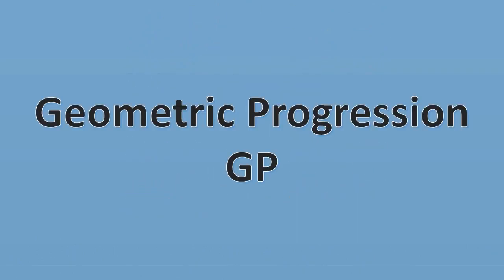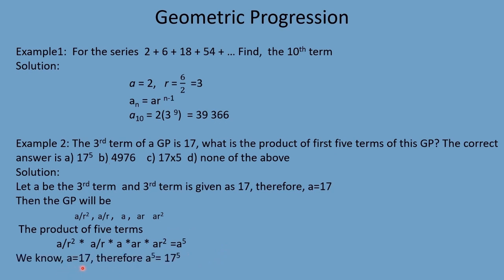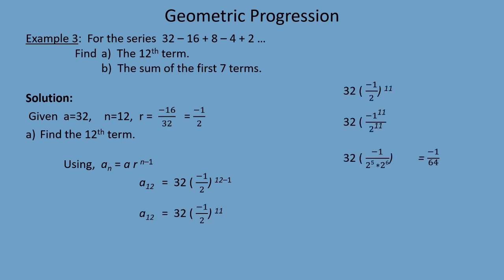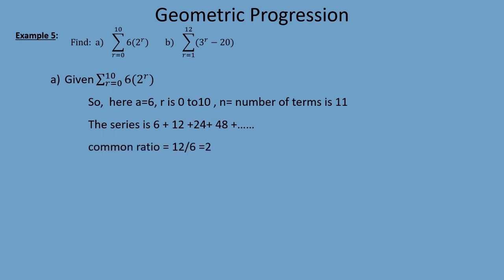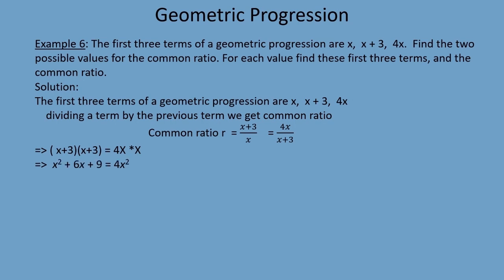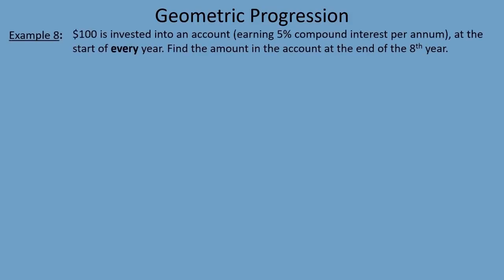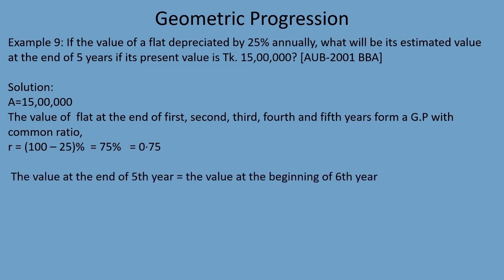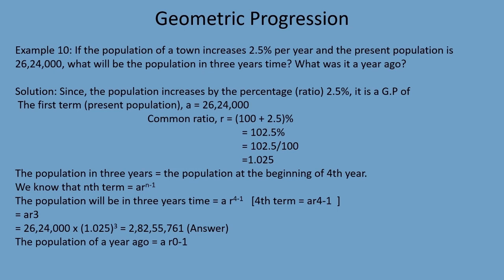Geometric Progression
Business Mathematics, BBA Mathematics, Geometric Progression